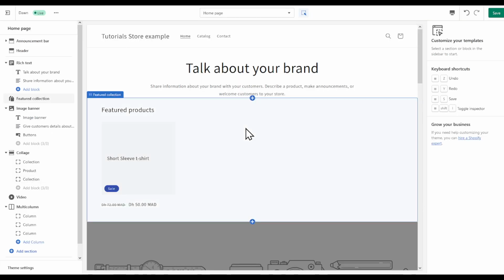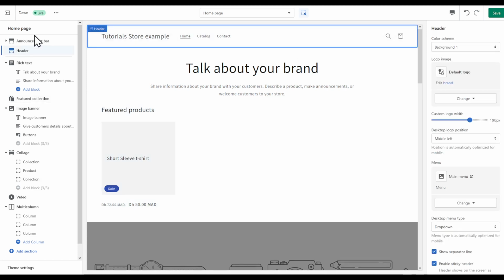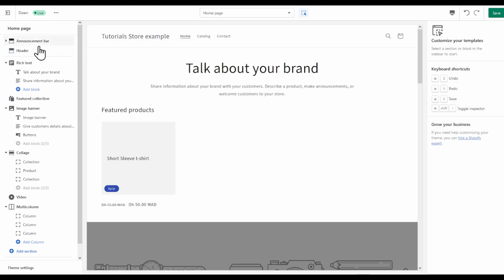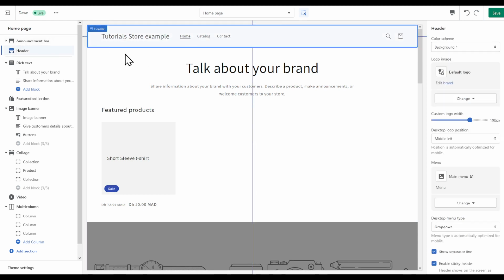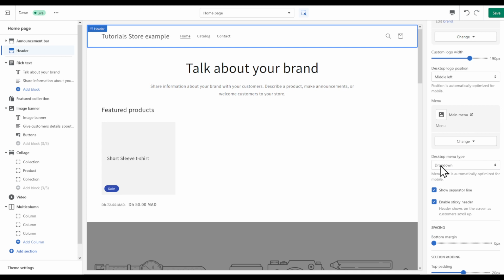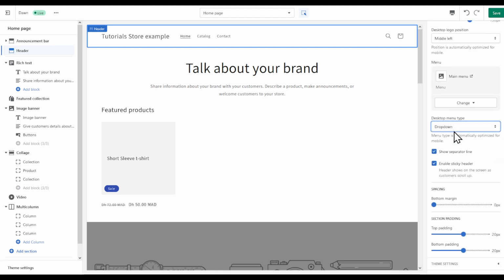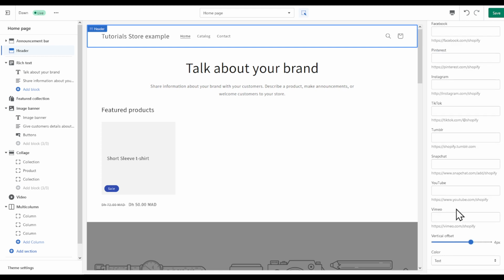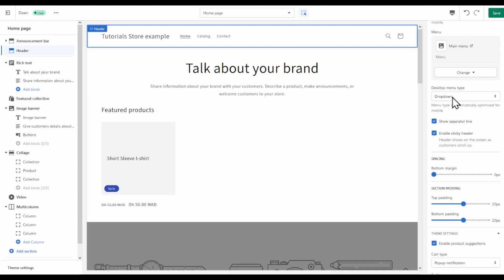How To Add Dropdown Menu On Shopify Tutorial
Today I show how to add dropdown menu on shopify,shopify drop down menu,shopify drop down menu tutorial,drop down menu shopify,shopify drop down menu hover,drop down menu in shopify